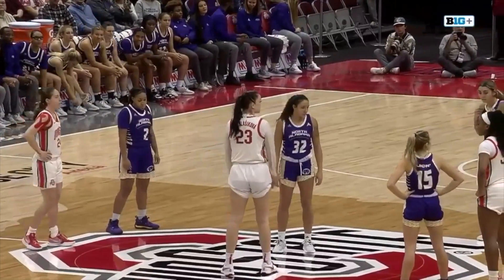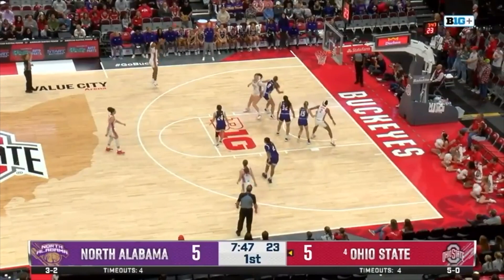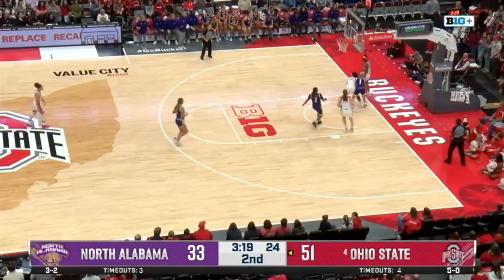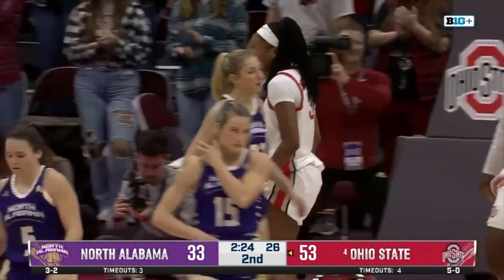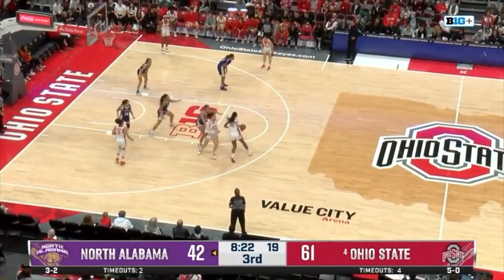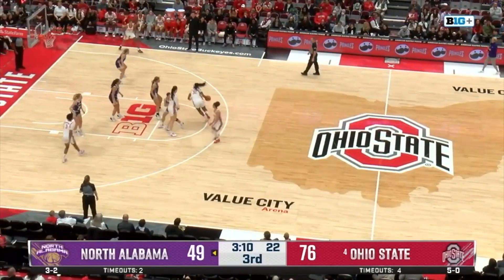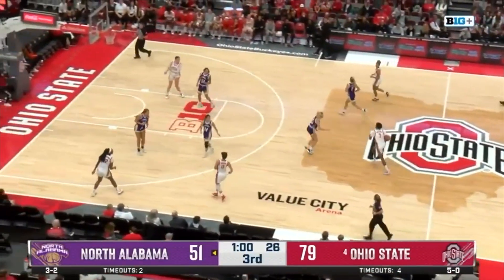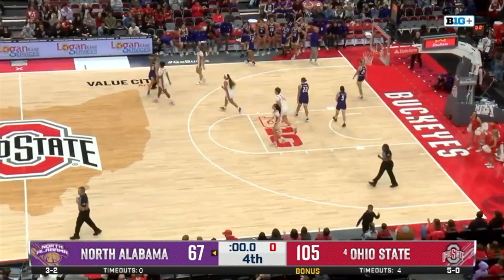Cotie McMahon: 20 Points | 20 Minutes | 8-13 FG | 2 Assists vs North Alabama | 11.27.22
COLUMBUS, Ohio – The No. 4/6 Ohio State Buckeyes (6-0) beat North Alabama (3-3) by a 105-67 margin on Sunday afternoon on girl dad day.

Ohio State shot 58.6 percent from the floor and 52.9 percent from long range throughout the game. The Buckeyes were able to pull away beginning with a 31-point second quarter. All five starters scored in double figures for Ohio State.

How it Happened

North Alabama opened scoring and the teams were tied early at five. Rebeka Mikulášiková and Cotie McMahon combined for the first seven Buckeye baskets as Ohio State led 16-12 midway through the quarter. The Lions tied the game at 22 with a 7-0 run before the Buckeyes closed the quarter with the final six points, leading 28-22 after 10 minutes.

Ohio State scored the first four points of the quarter and did not allow North Alabama to score more than one basket in a row during the quarter. The Buckeyes’ longest run of the quarter was 11-unanswered points as OSU’s lead was 51-30 at the end of that run. Ohio State led by a 59-37 margin going into the locker room.

The teams traded baskets for the first four minutes of the third quarter before Ohio State opened up a 10-0 run over 2:30 to lead 79-49 with three minutes remaining in the quarter. Mikulášiková capped scoring in the quarter as the Buckeyes held the 81-51 advantage.

Hevynne Bristow began the fourth quarter with a pair of free throws. Ohio State put together runs of eight and seven-unanswered points to lead 98-59 with 4:31 to play. Bristow capped scoring for the Buckeyes as OSU earned the 105-67 victory.